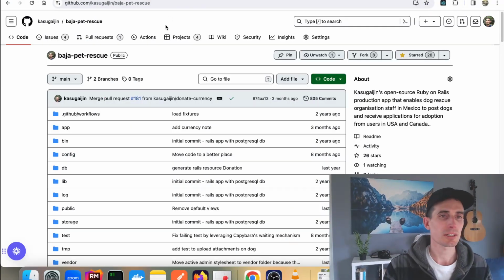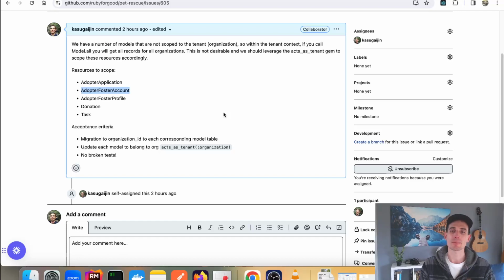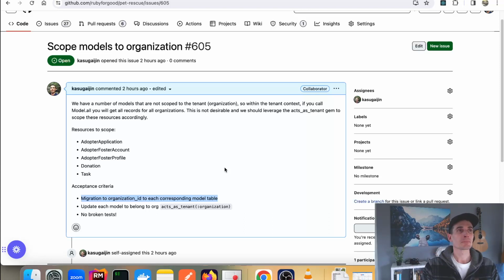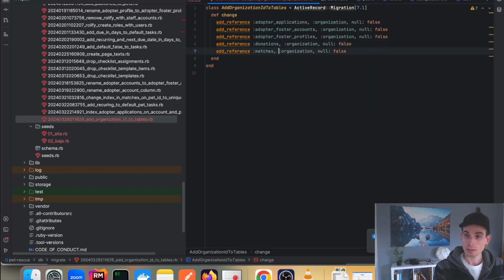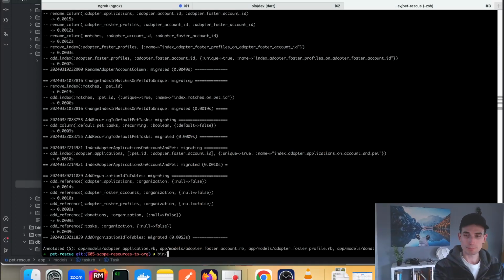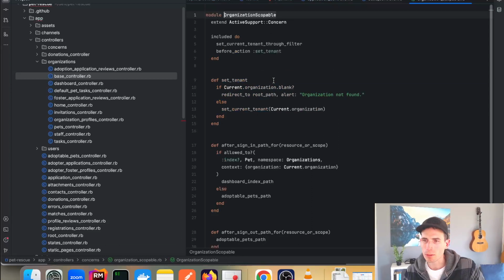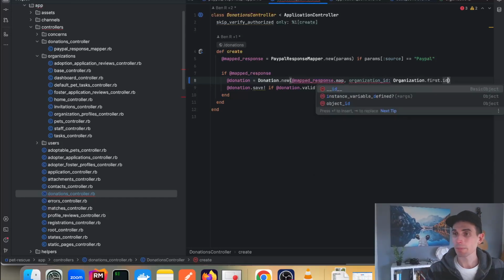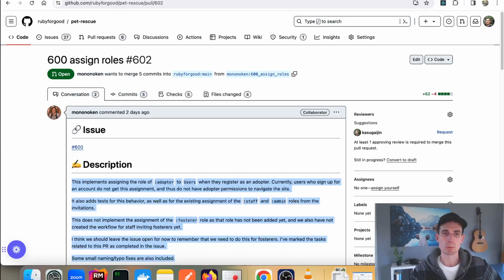Coding in Public - Working on an issue in the Pet Rescue open source project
Long, but hopefully useful!